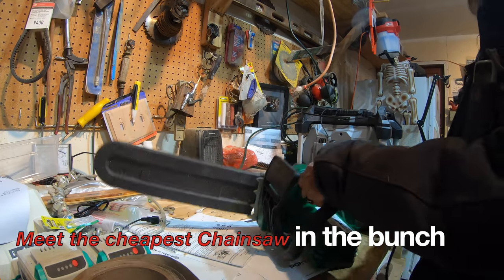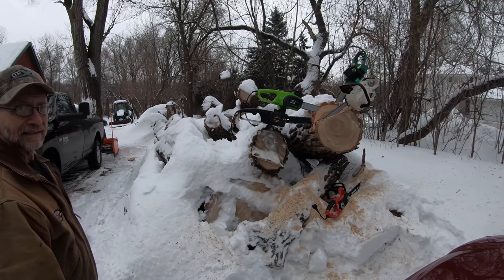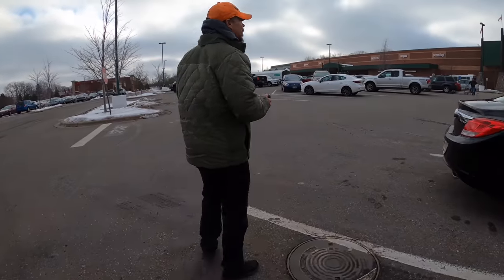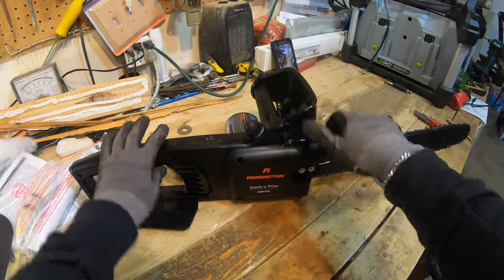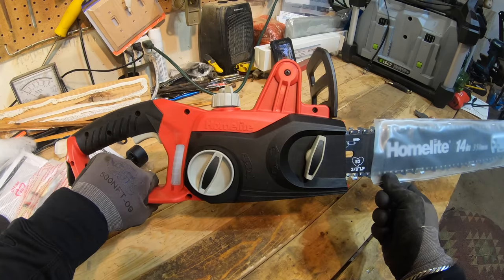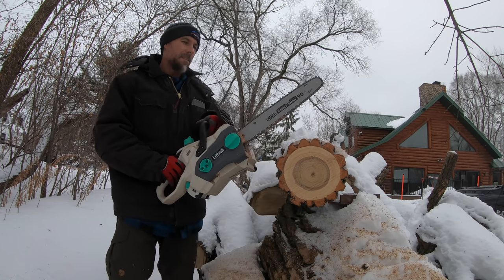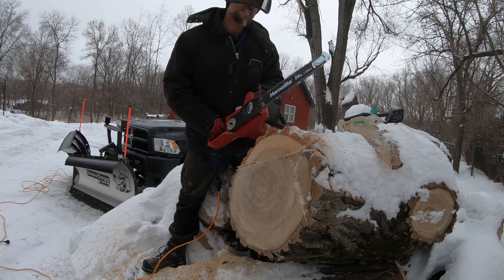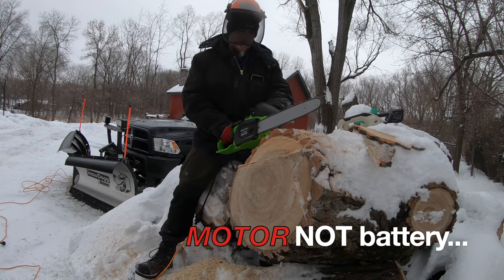Testing the 5 cheapest chainsaws. Harbor freight VS Menards VS Home Depot 4 k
Head to head test of the Cheapest Chainsaws from Harbor freight, Menards, Home Depot, Amazon and Aldis grocery store (yep I found one for $27.99 at a grocery store) to find out which one is the best and worst of the bunch.

3m work tunes